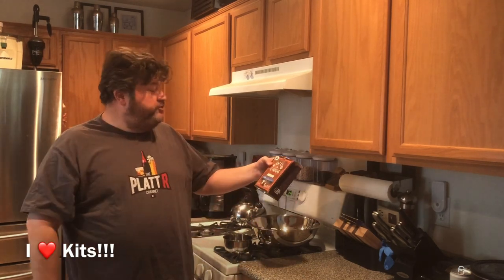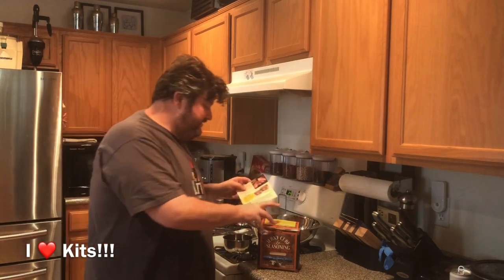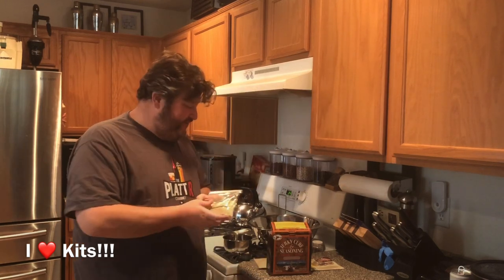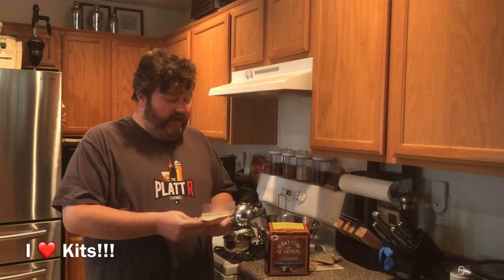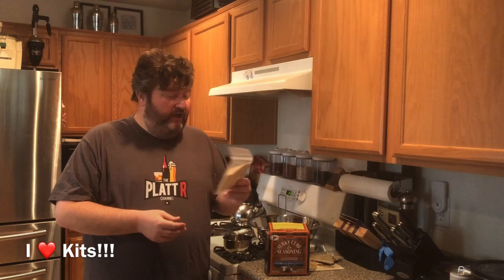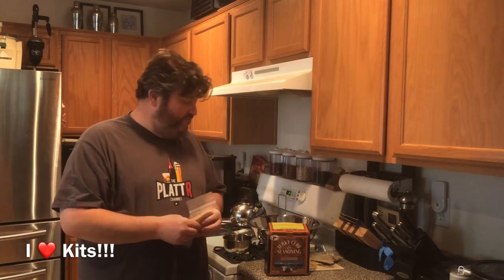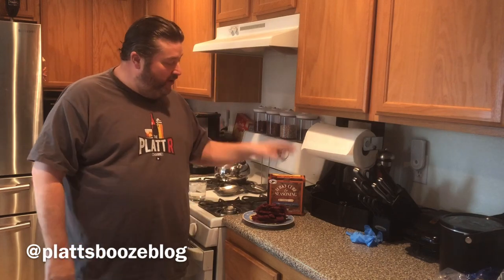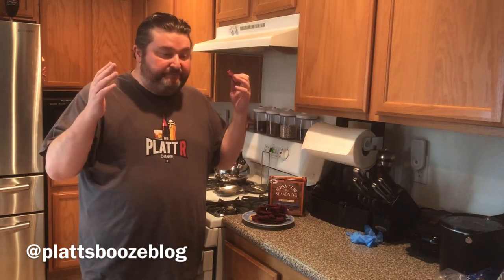How to make Beer Jerky using a Seasoning Kit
Ya'll know I love homebrewing kits, so naturally I would get myself a beef jerky seasoning kit. I use a Hi Mountain Seasonings Kit and a pound of ground beef to make jerky.

Shopping List
Seasoning Kit
Ground Beef